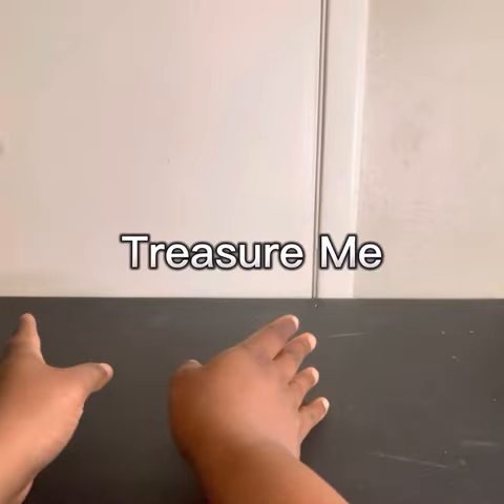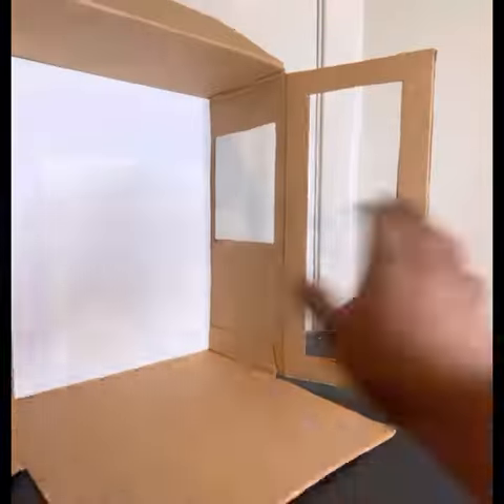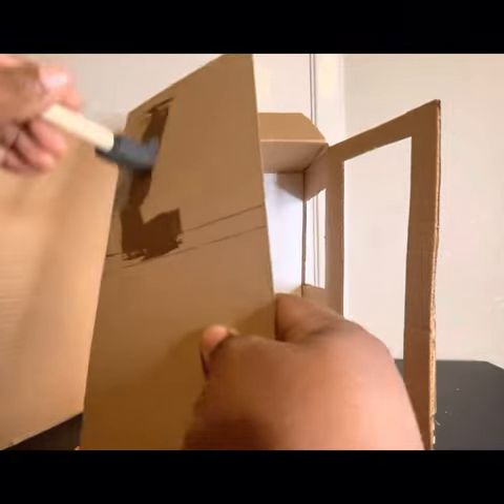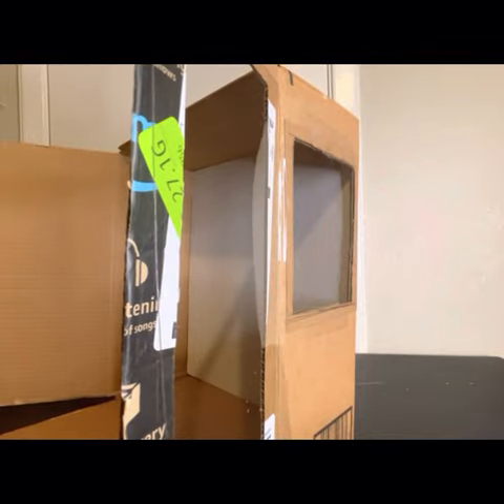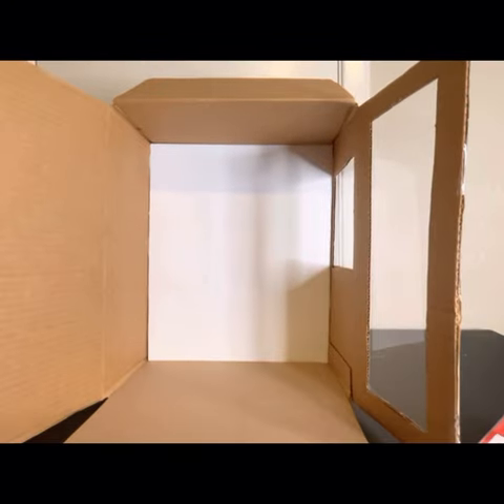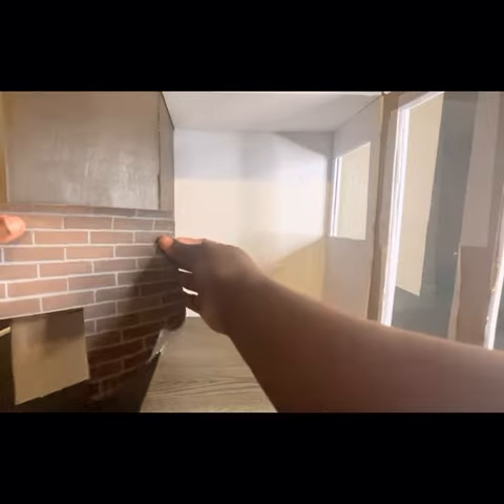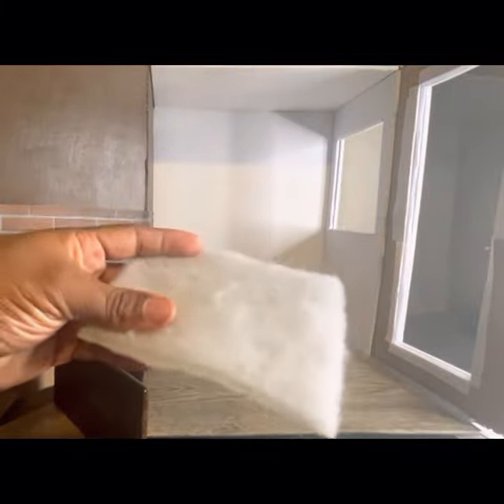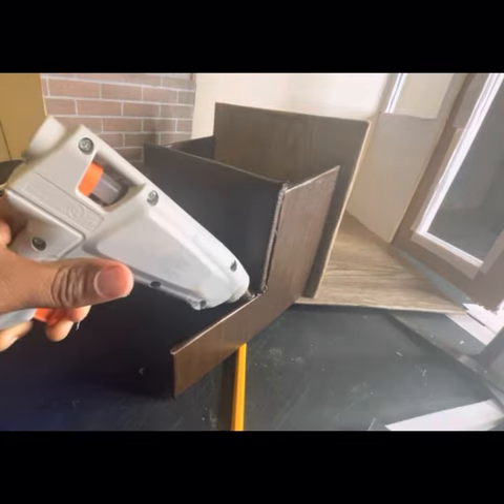Miniature Coffe Shop Inspired by StarBucks DIY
Today we are going to be making a miniature inspired StarBucks coffee shop. The reason I decided to make a coffee shop is because I need a morning routine for my dolls.